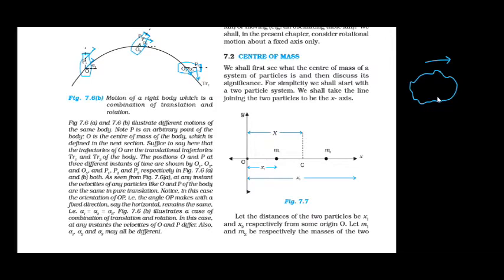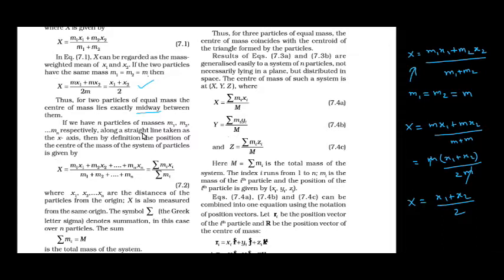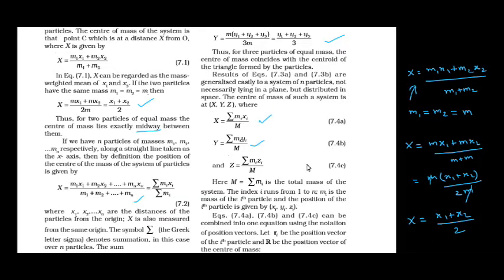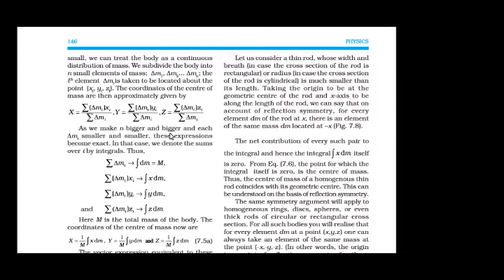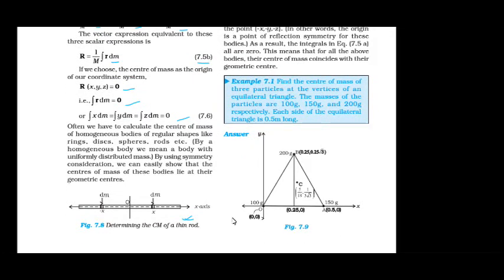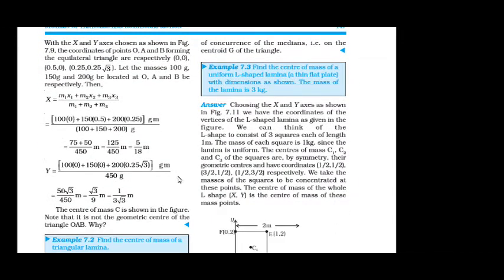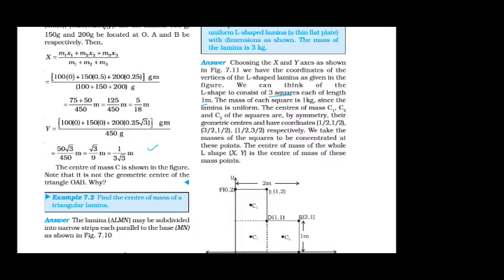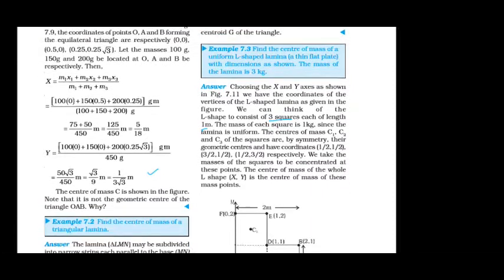system of particles | system of particles and rotational motion class 11 ncert- 2